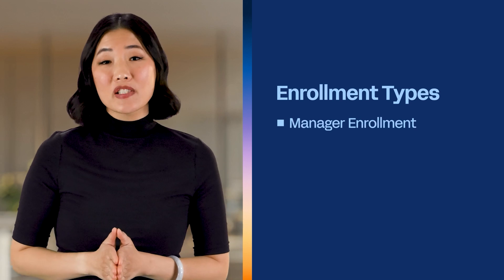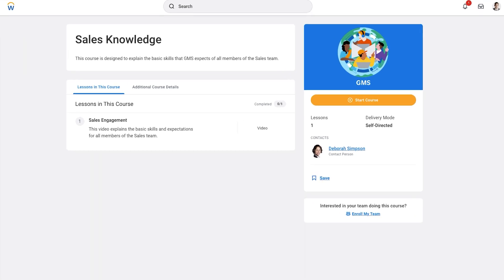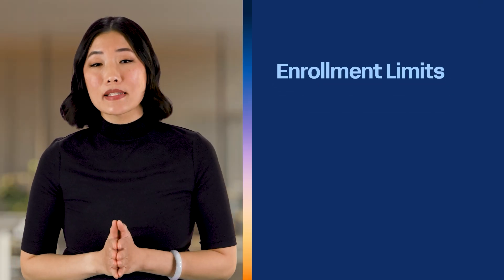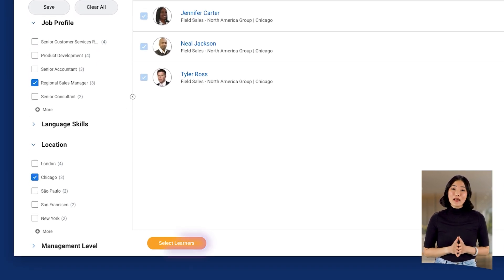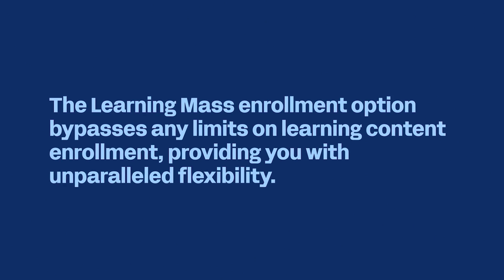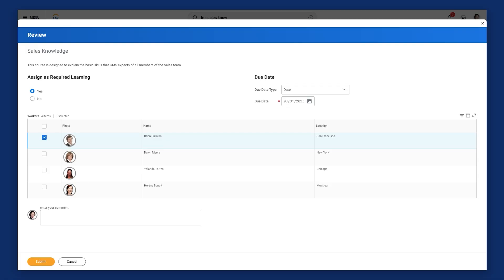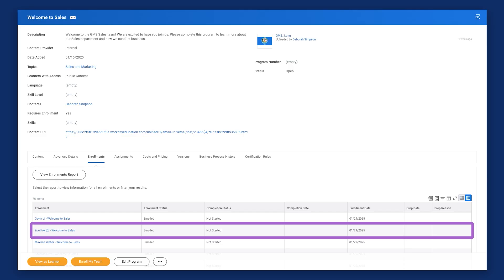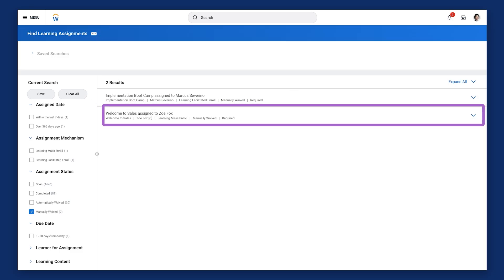How to Manage Enrollments | Workday Learning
Learn how to mass enroll learners into courses and programs.